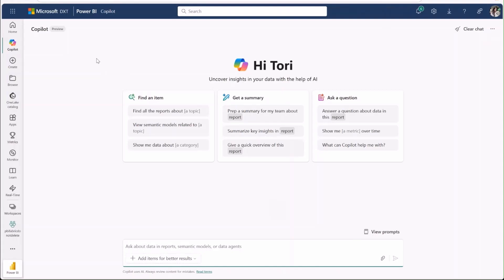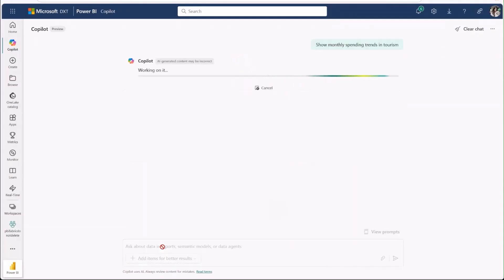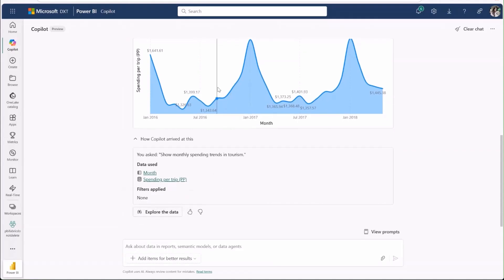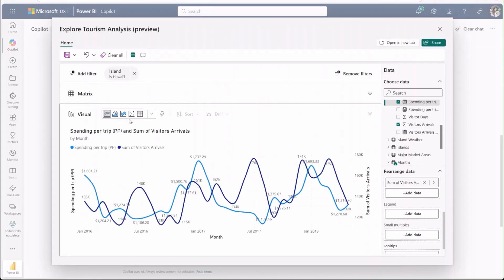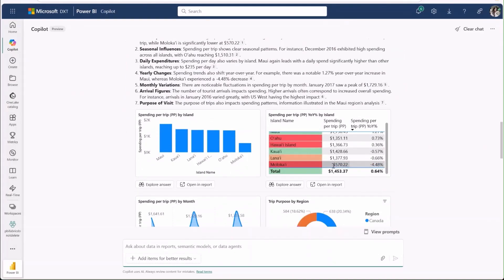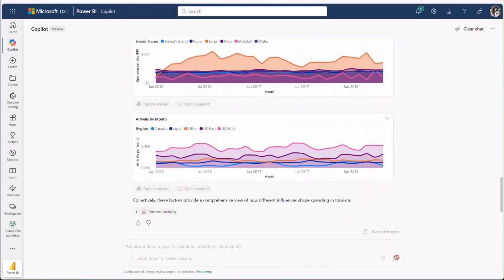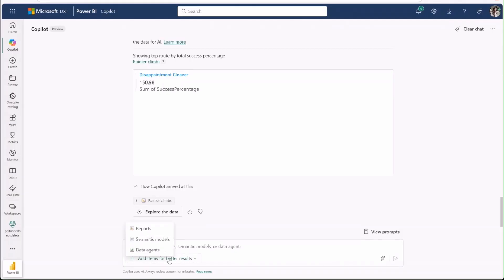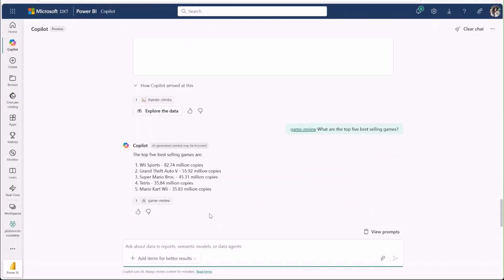Chat with your data experience in Power BI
Business users can now engage in natural language conversations with their data across multiple reports and semantic models—without having to navigate to specific reports. This full-screen Copilot experience, in public preview, is now easily accessible from your left pane, and can help you find relevant reports, analyze data and answer questions from any data you have access to. Previously, Copilot was limited to the right pane of a single report, allowing questions only about that open report. Now, this chat with your data experience allows users to ask broader questions and intelligently retrieves the most relevant data, no matter where it resides. With just a few clicks, users can also discover and leverage Fabric data agents, which tap into domain expertise to explore, analyze, and refine findings.

Learn more about this new chat with your data experience in Power BI